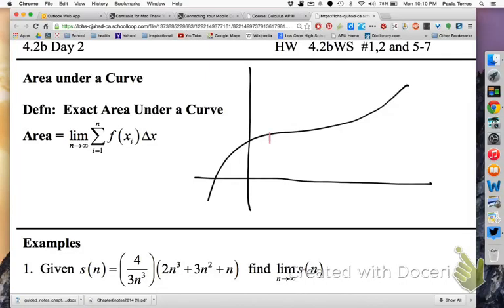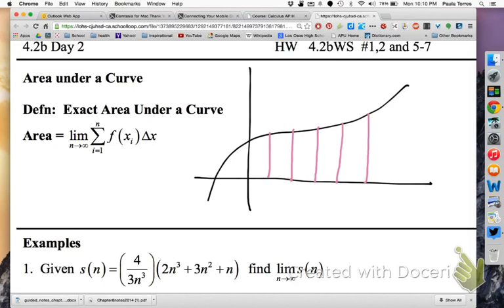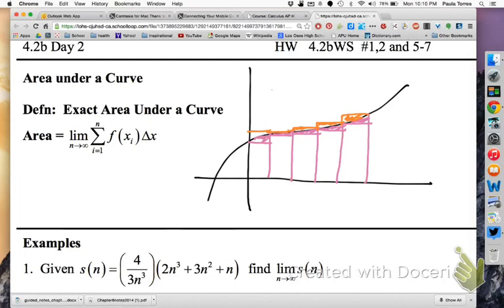4.2b day 2 notes pt1